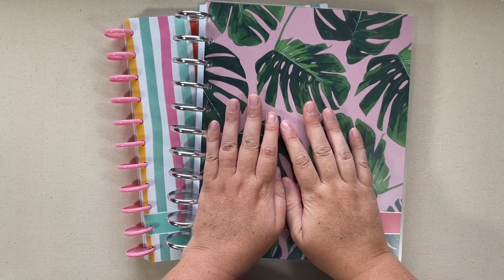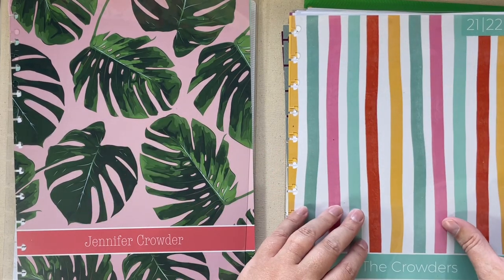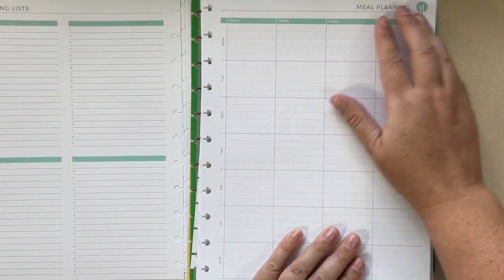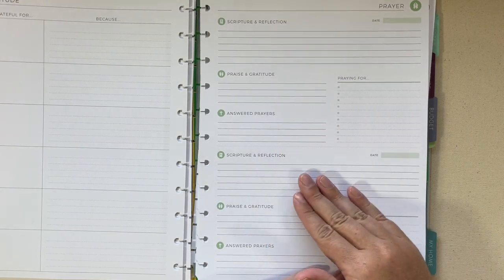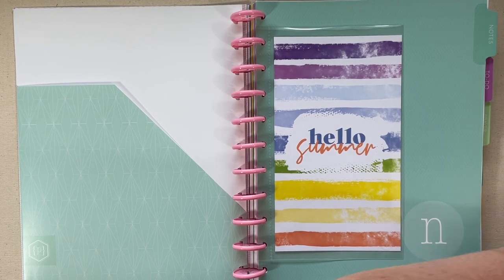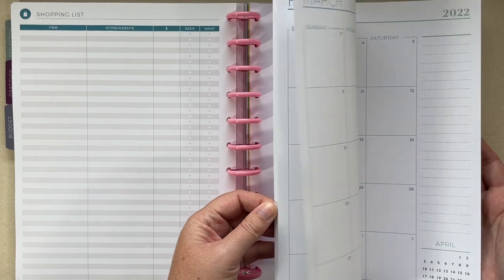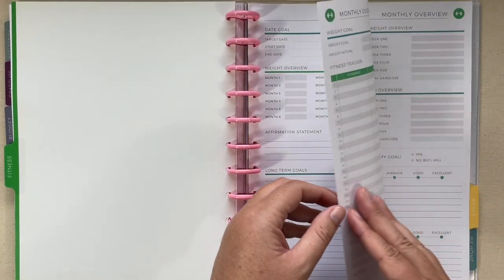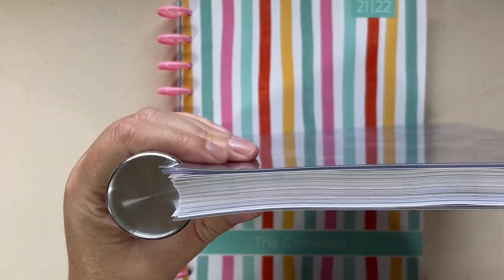Home Management Binder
Current Favorites:
*Cocoa Daisy : mention my name when you start a new subscription and you'll get money back to spend in the Daisy Store

* I get a lot of my general planning supplies from Amazon. Checkout all my favorites here: